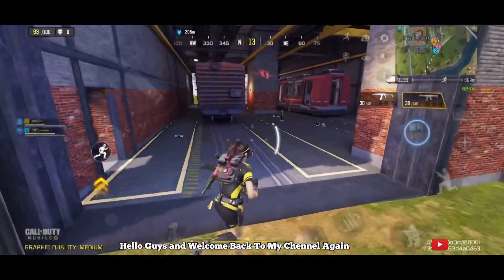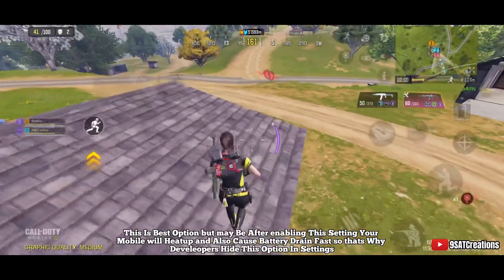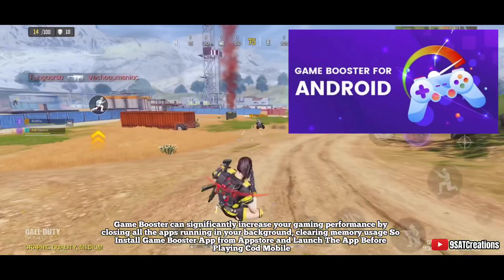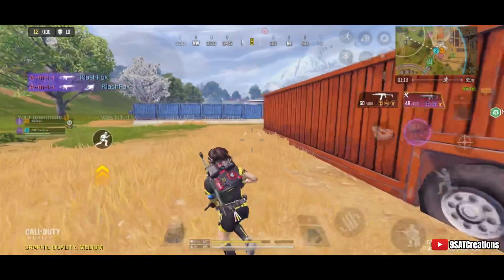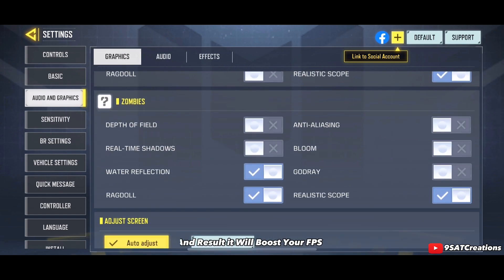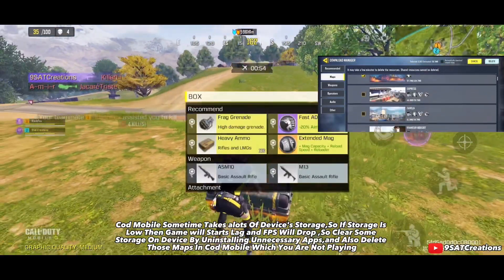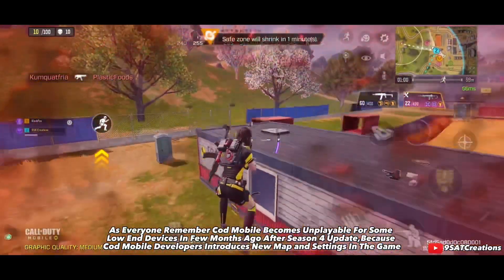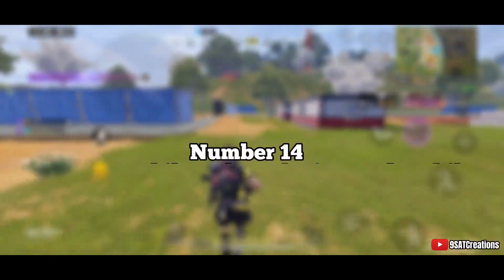🔥How To Fix Lag In Call of Duty Mobile in Android Devices | Best Tips To Fix Lag In Low End Devices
So Finally Most Demanding Video For Androids User is Here, In this Video I will show you Top best Tips and Tricks to Fix Lag in Call Of Duty Mobile for Androids Users

 Please Like It Share It And Susbcribe To My Youtube Chennel🔔